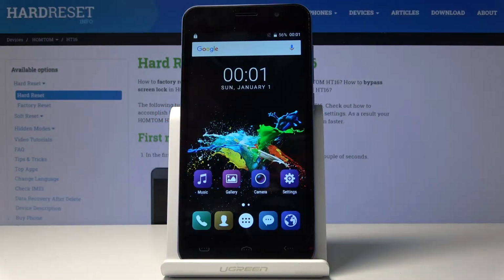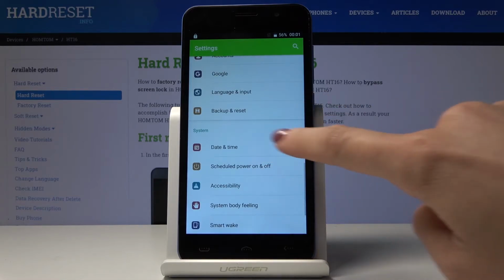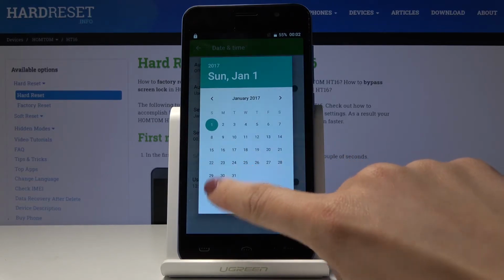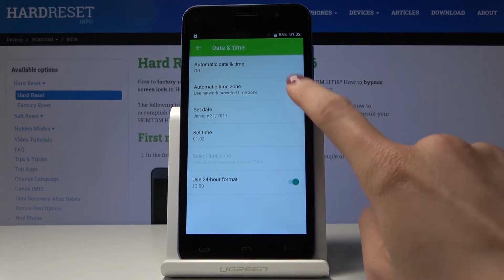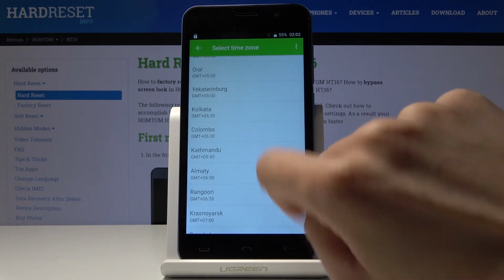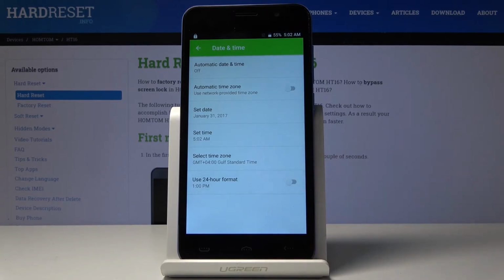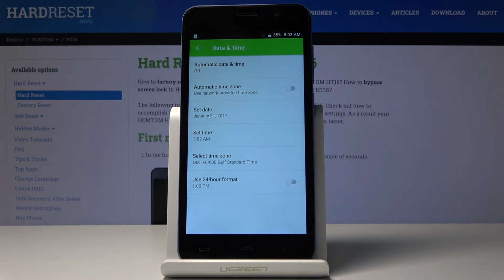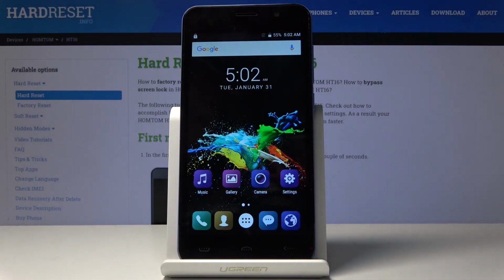How to Set Date and Time on Homtom HT16 – Step by Step Instructions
In this video HardReset.info expert will provide detailed guide how to set correct date and time in Homtom HT16. If you follow this instruction you can do it yourself to without any problems.